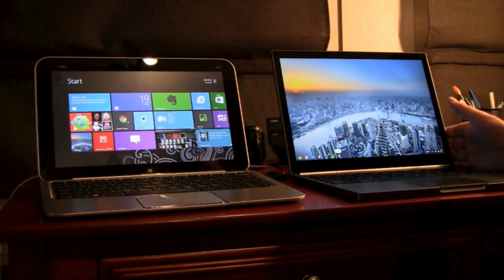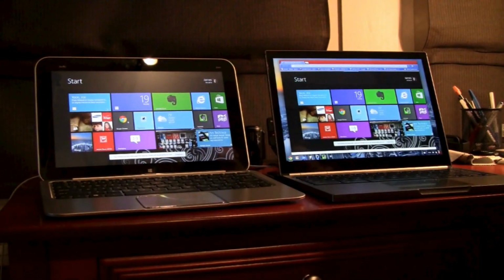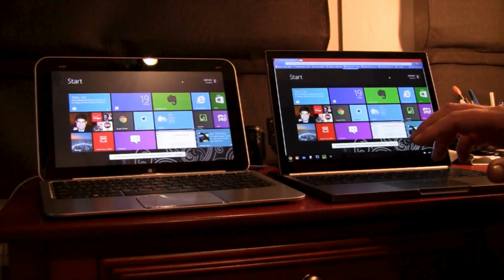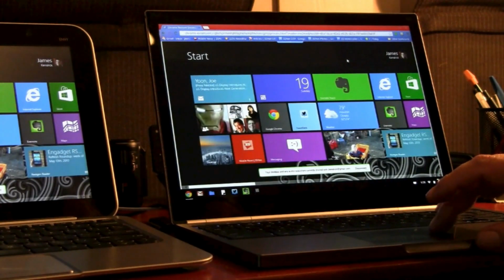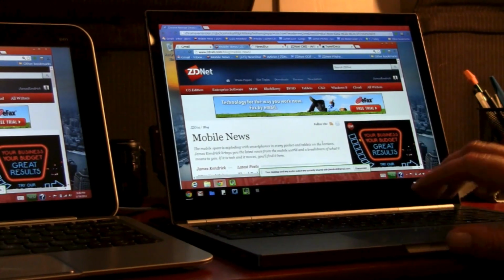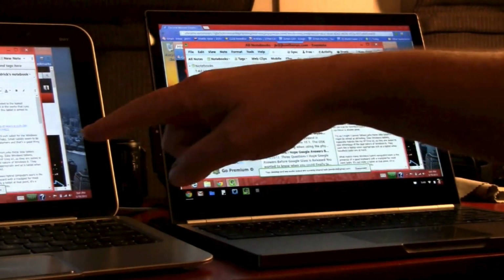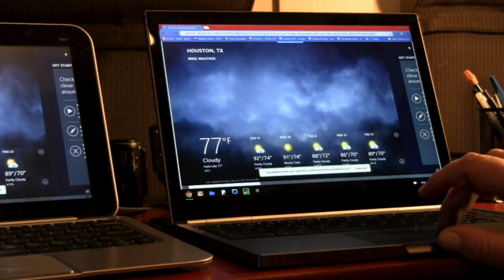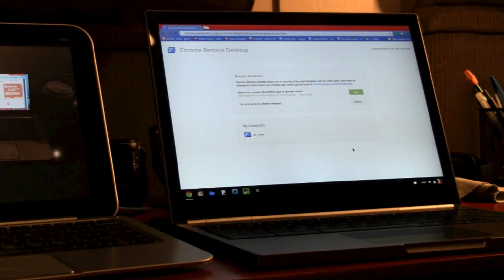Chromebook Pixel running Windows 8 remotely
James Kendrick of ZDNet Mobile News uses a Chromebook Pixel to remotely access a Windows 8 system using Google's Chrome Remote Desktop app. The free app handles the HP Envy x2 used in this demo with ease. Even limited touch control is supported on the touch screen of the Pixel, restricted to single touch control.